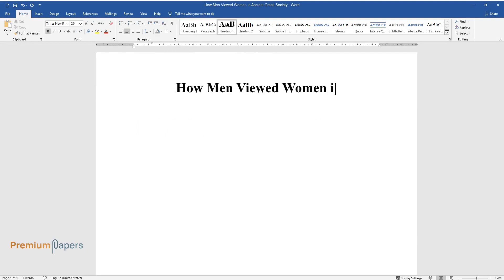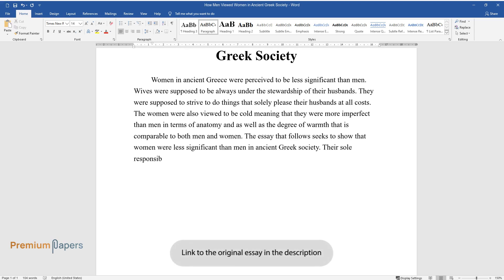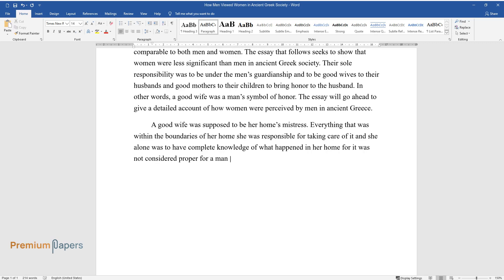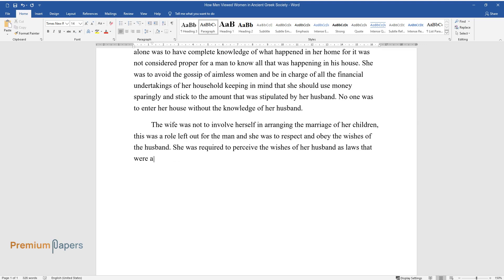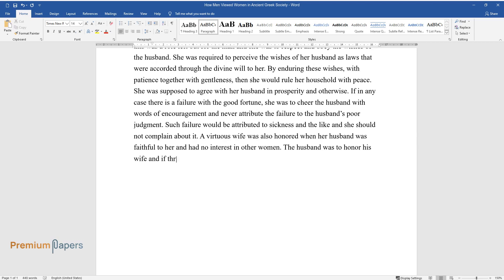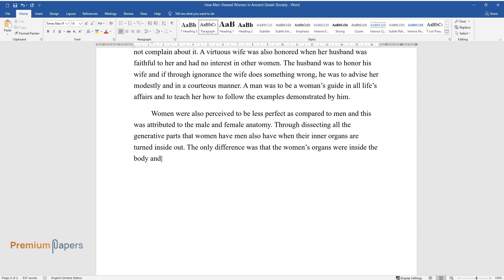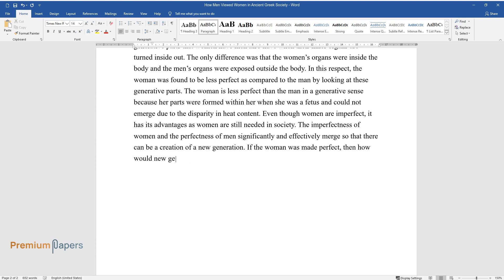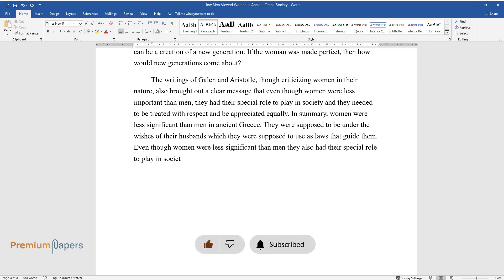How Men Viewed Women in Ancient Greek Society - Essay Example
📝 Essay description: Women in ancient Greece were perceived to be less significant than men. Wives were supposed to be always under the stewardship of their husbands. They were supposed to strive to do things that solely please their husbands at all costs.

ℹ️ Subjects: Sociology
ℹ️ Words: 787
ℹ️ Pages: 3

📚 Reference list:
Lefkowitz, Mary & Fant, Maureen. “Women’s Life In Greece & Rome.” n.d. 2010. Web.
Walford, Edward & Gillies, John. The politics & Economics of Aristotle. London: G Bell & Sons.